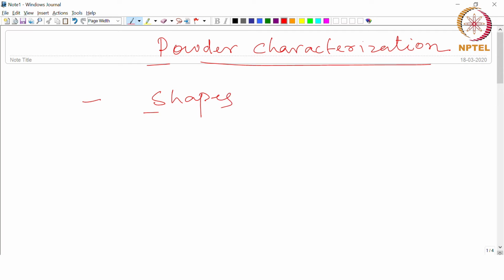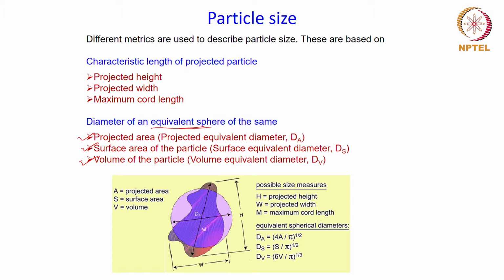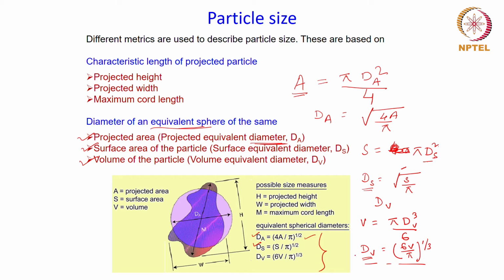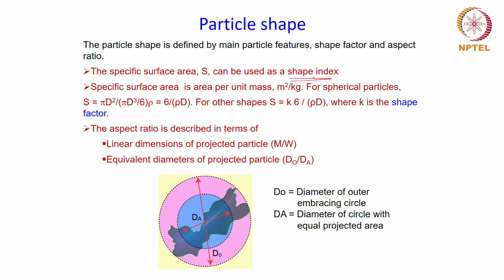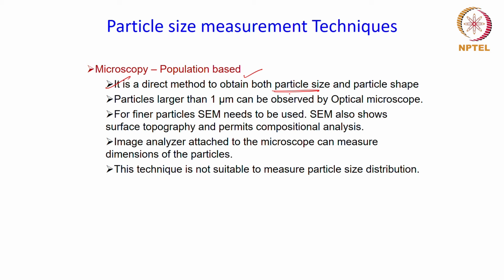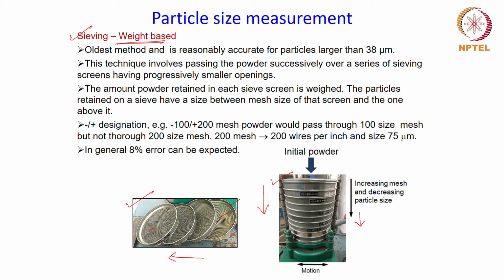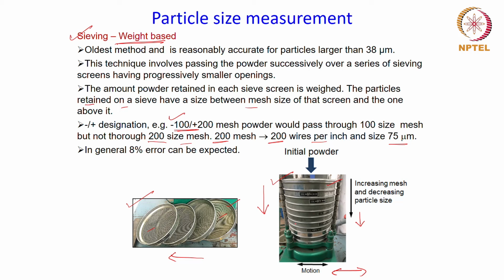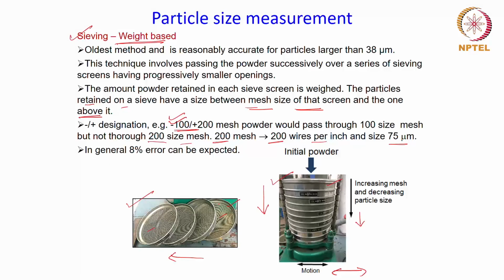Basis for particle size measurement